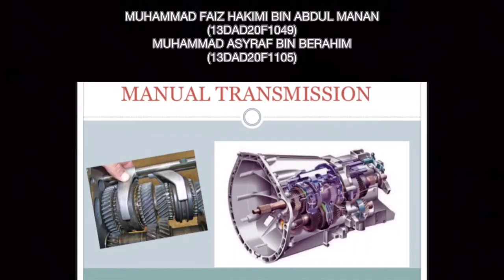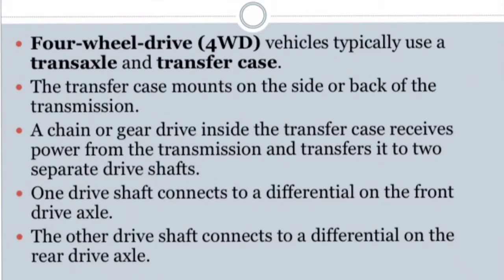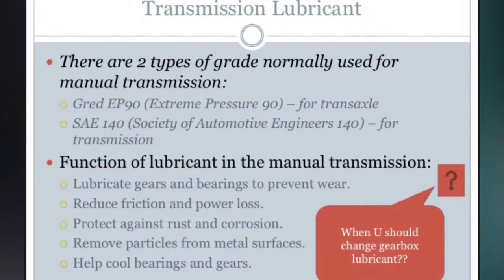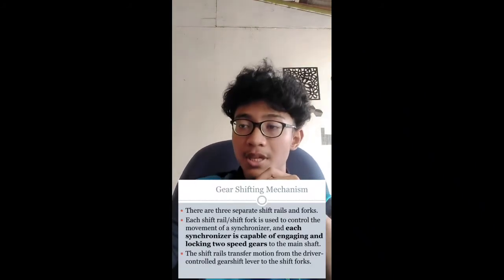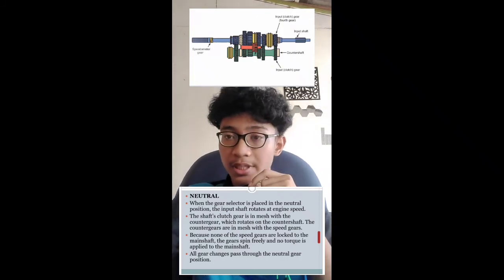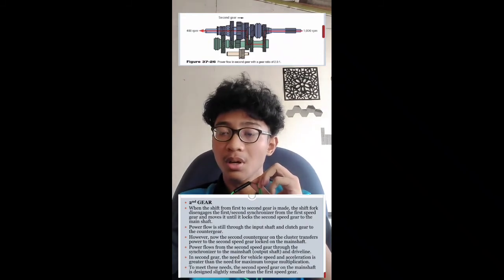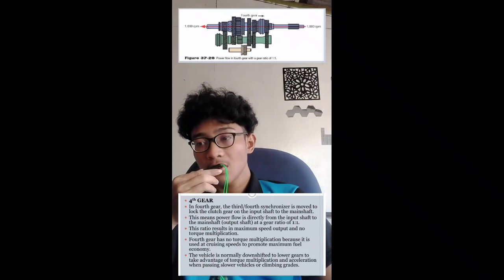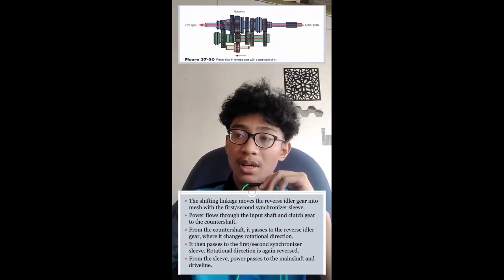VIDEO PRESENTATION AUTOMOTIVE TECHNOLOGY - MANUAL TRANSMISSION SYSTEM